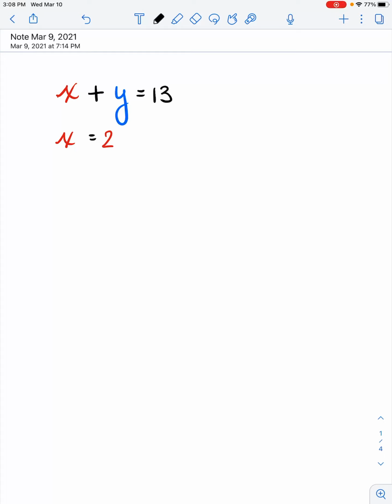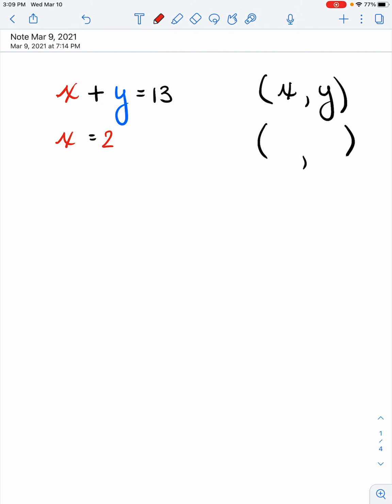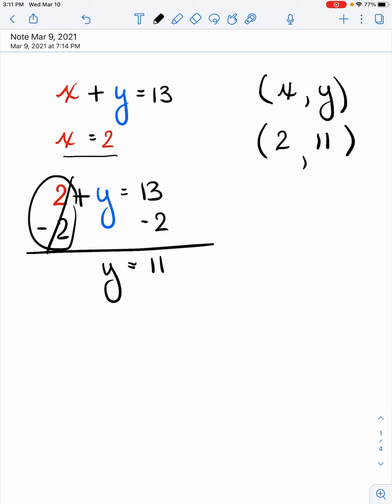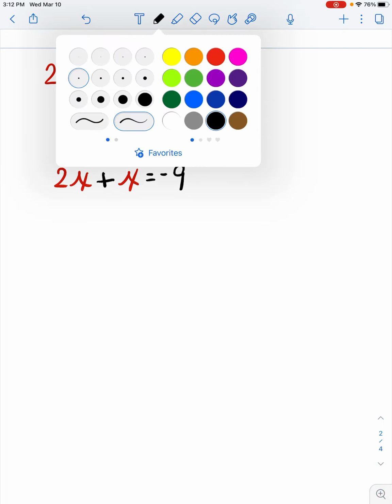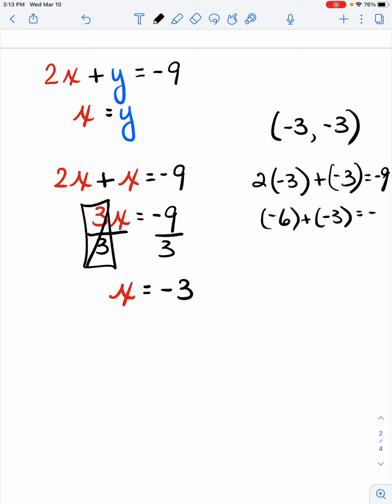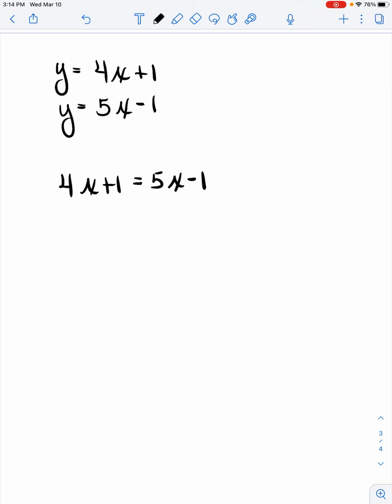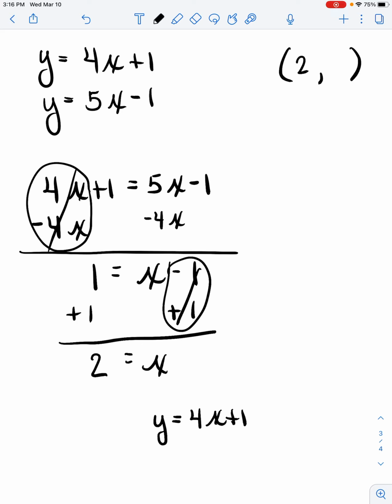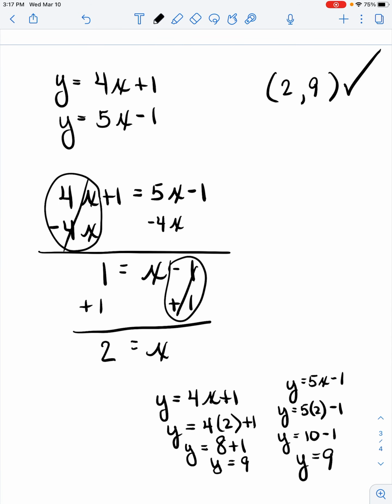Solve systems of equations by substitution